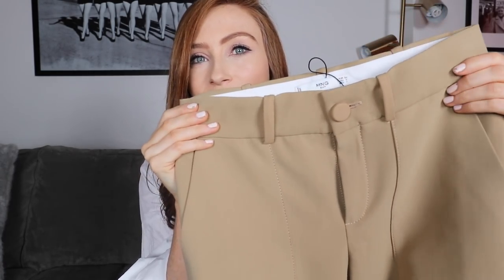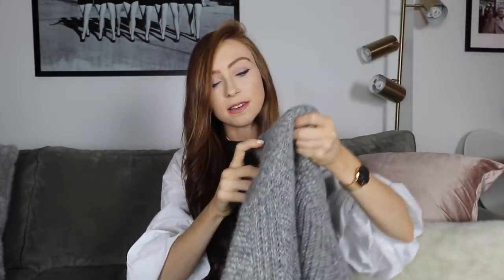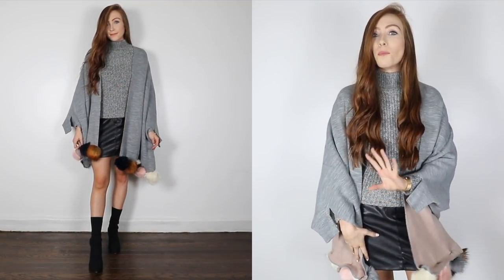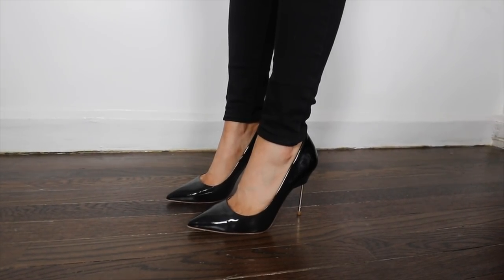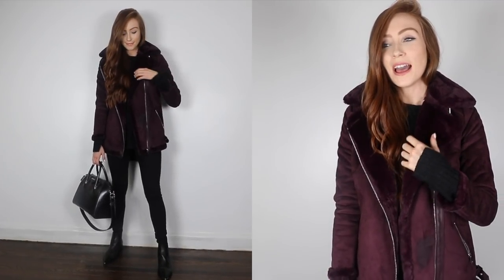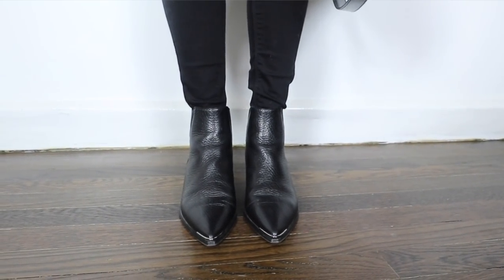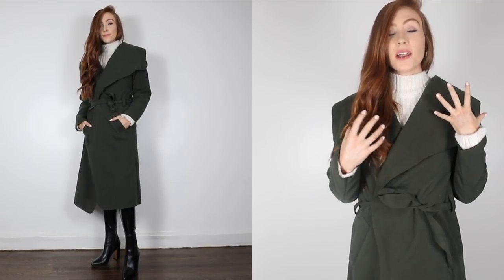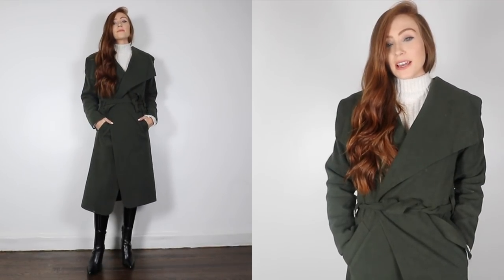6 EASY AUTUMN OUTFIT IDEAS | FALL OUTFITS 2017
Another fashion video for you... 6 Easy Autumn / Fall Outfit Ideas. How to wear wide leg trousers, how to wear sweaters/jumpers, what to wear on an Autumn night out. SO much!! I chat through everything & show you how each outfit looks on..& all the items are linked below. Enjoy! xx